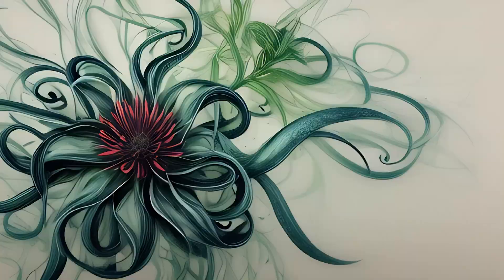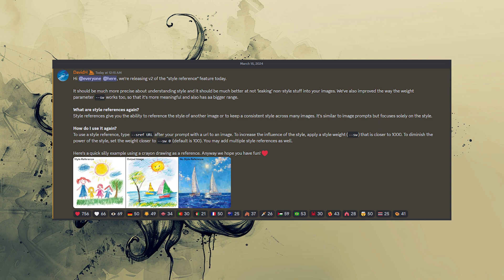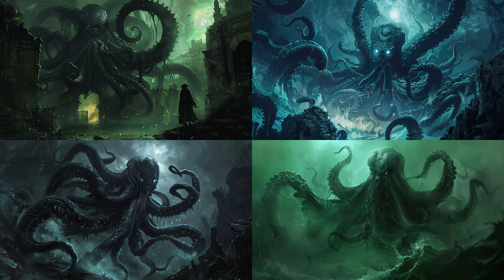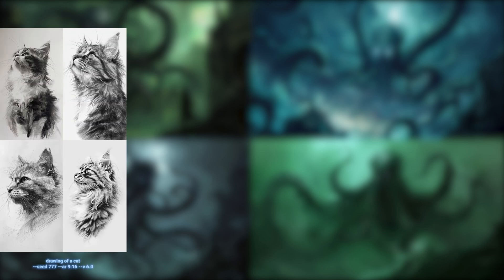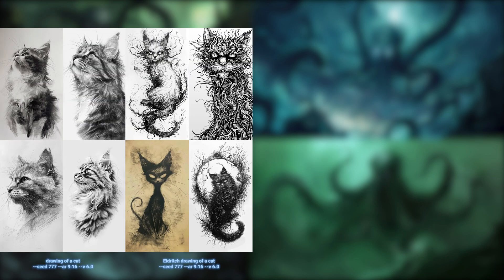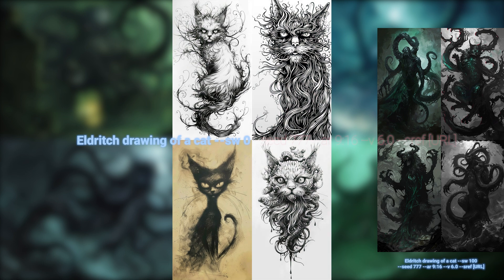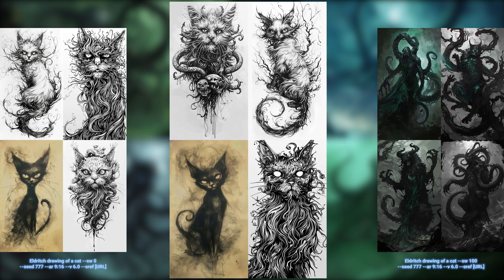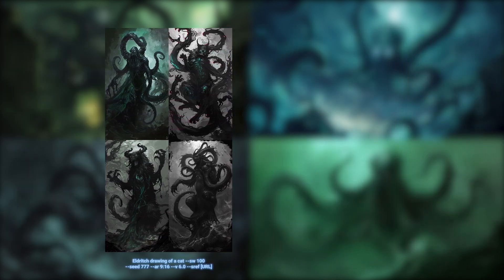Midjourney v6 News: SREF v2 Released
In this video, I explore the new version 2 of Midjourney's Style Reference feature, showcasing its improved precision and ability to separate style from content. I also demonstrate the impact of various style-related parameters, such as style weight, on the generated images.